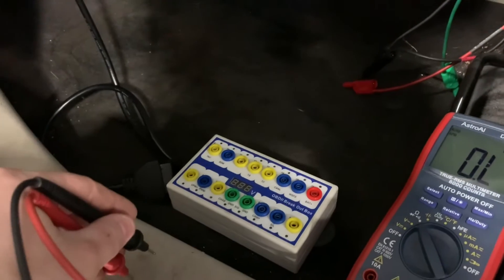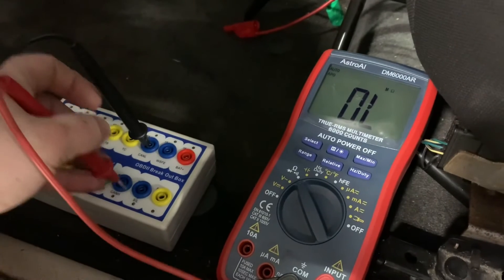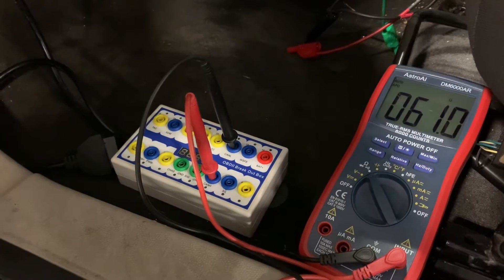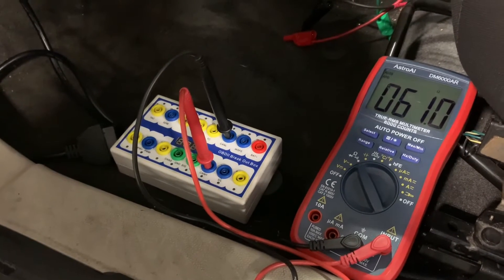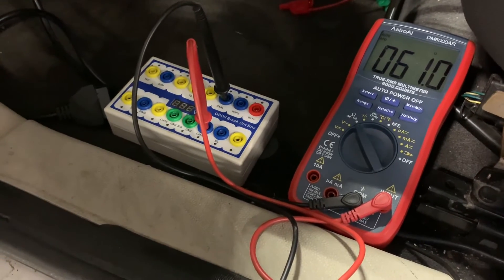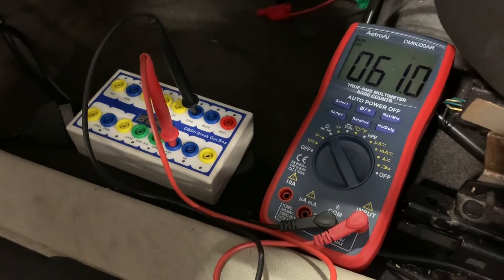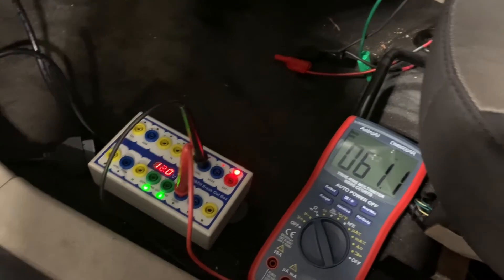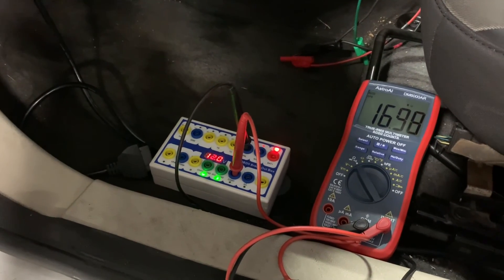Testing Resistance on the CAN Bus Network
In this video I go over the resistance check of the high speed CAN networks and what exactly that shows you.